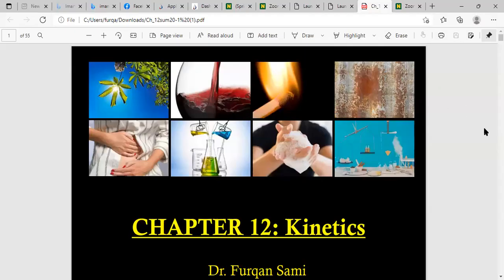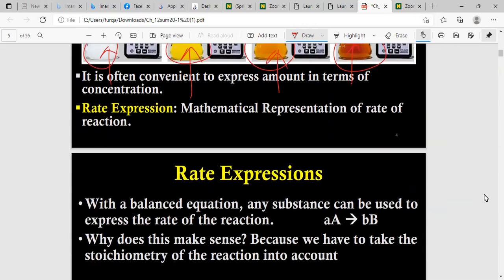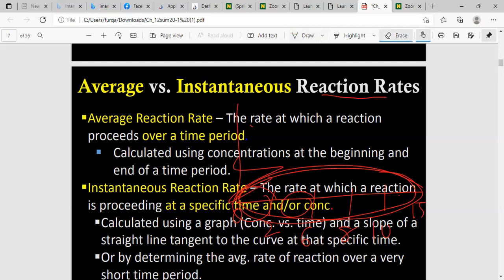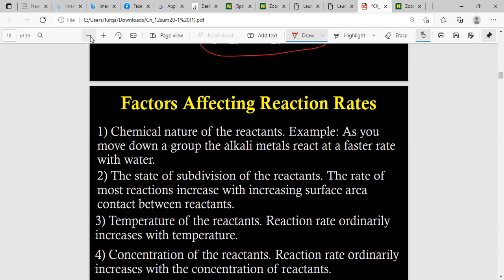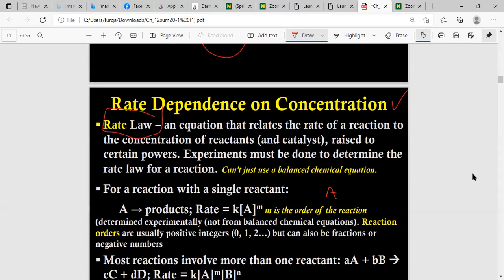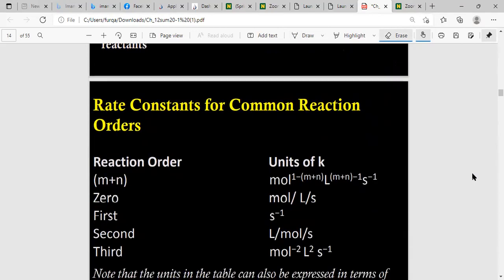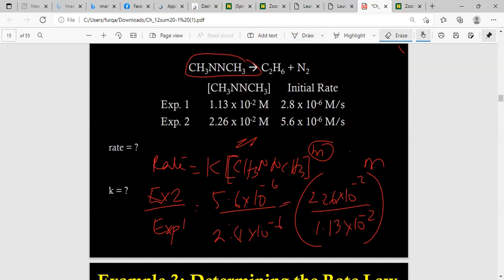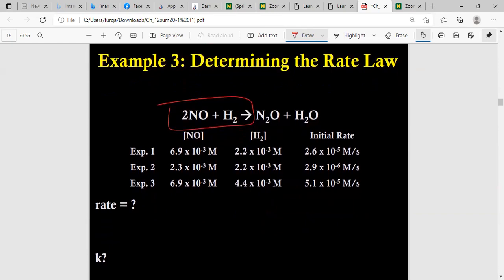Kinetics part I